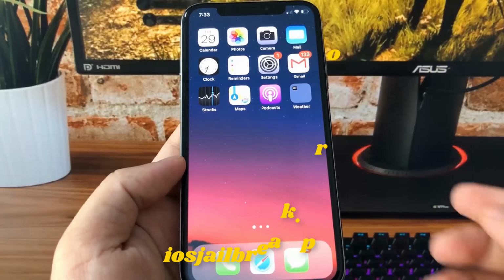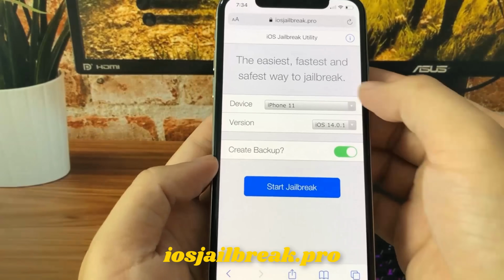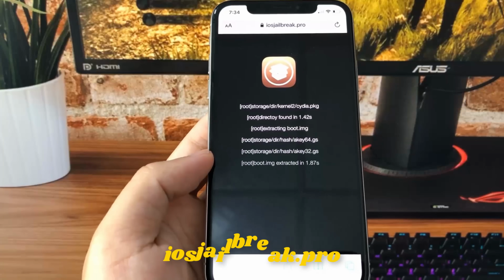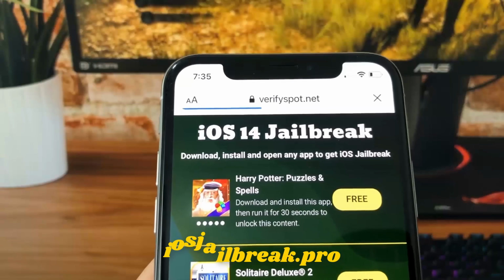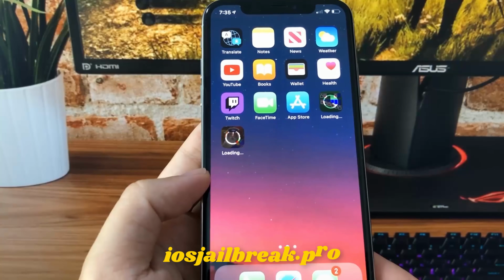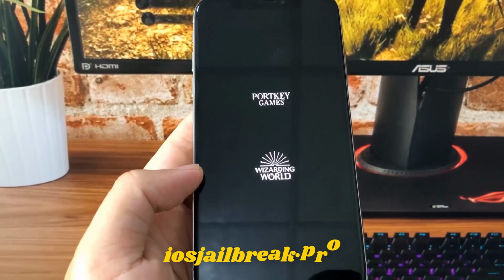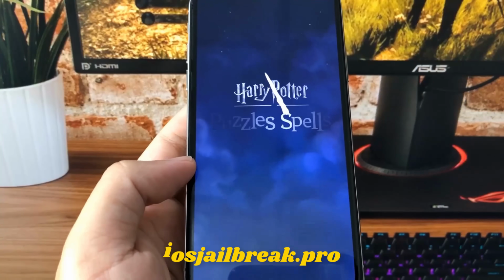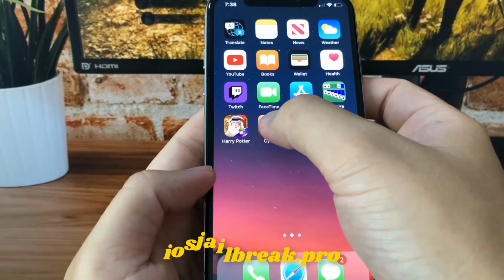iOS 14 Jailbreak - 14.4.1 Jailbreak | How to Jailbreak iOS 14 | Cydia iOS 14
Hello! We want to inform you that iOS 14 Jailbreak has just been achieved! This iOS 14.0.1 Jailbreak can be used with all ios devices on the market including: iPhone 11 Pro, iPhone 11, iPhone 11 Pro Max, iPhone SE 2nd Generation, iPhone XR, iPhone XS, iPhone XS Max and iPod Touch. It will let you install Untethered Jailbreak without a computer. Untethered means your iPhone or iPad will remain Jailbroken even after the reboot. With iOS 14 Cydia, you will enjoy a lot more control and freedom over your devices, such as iPad or iPhone.You can install Jailbreak for iOS 14 on all iOS 13 compatible devices. It's very simple to do and you just need to follow easy to understand tutorial. The Jailbreaking process should take just a few minutes. Now once you finish the Jailbreak you can customize your device in any way you want! Use this site and install Cydia on your phone right away! Cydia is pretty amazing and you won't believe how simple to use!.

What’s new in iOS and iPadOS 14.0.1?
- Fixes an issue that could cause default browser and mail settings to reset after restarting your iPhone.
- Addresses an issue that could prevent camera previews from displaying on iPhone 7 and iPhone 7 Plus
- Fixes an issue that could prevent your iPhone from connecting to Wi-Fi networks
- Resolves an issue that could prevent sending email with some mail providers
- Addresses an issue that could prevent images from appearing in the News widget